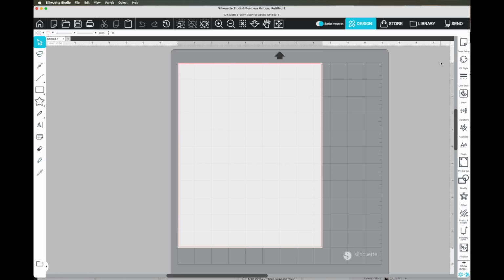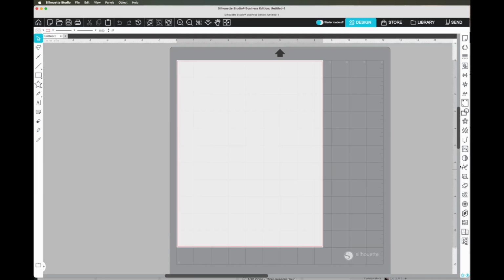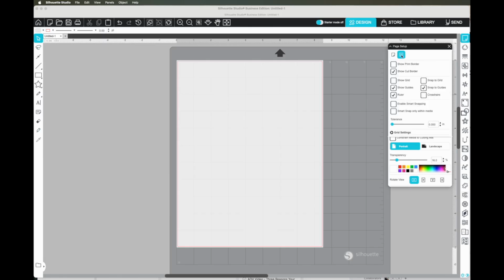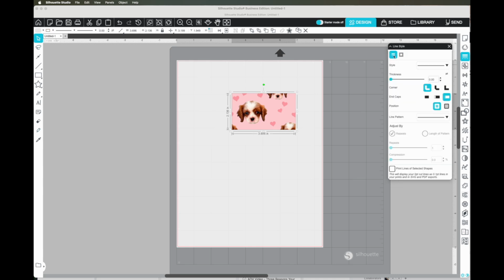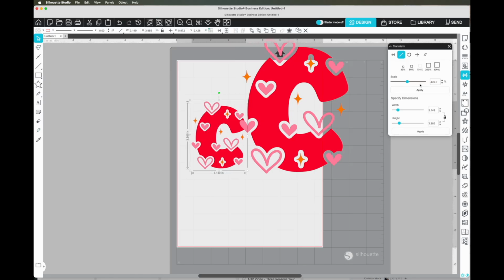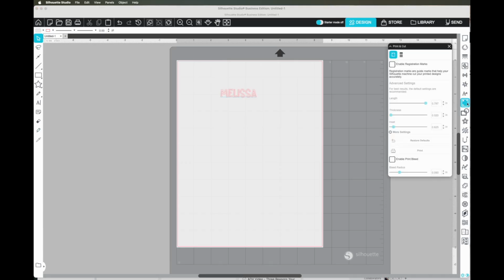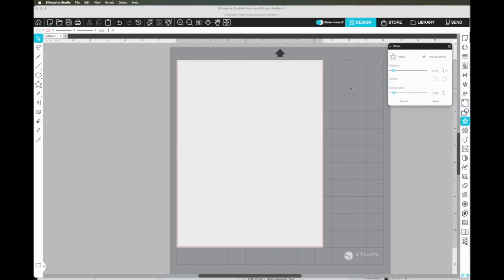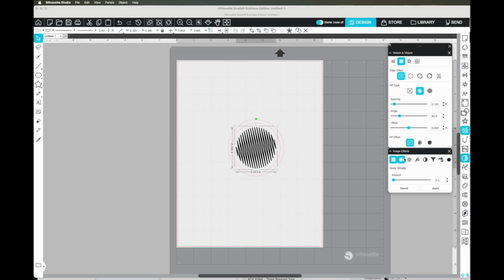Right Toolbar Overview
Video showing what all the tools in the righthand toolbar do.